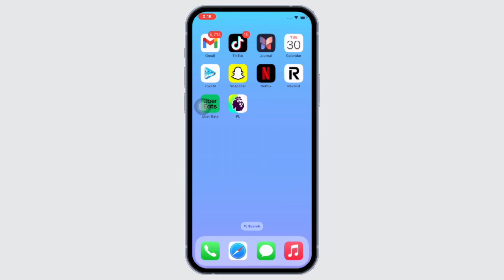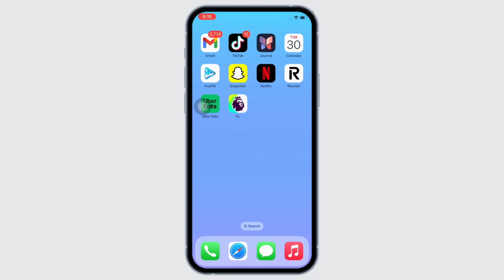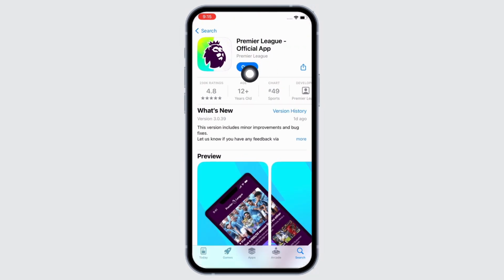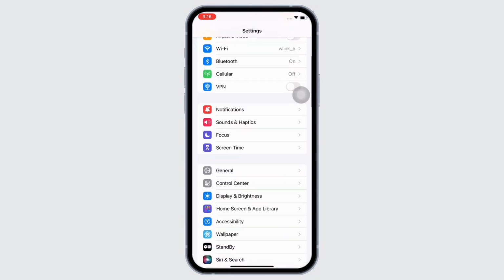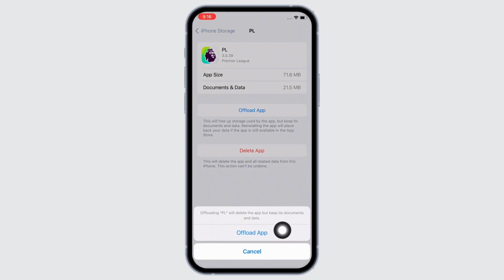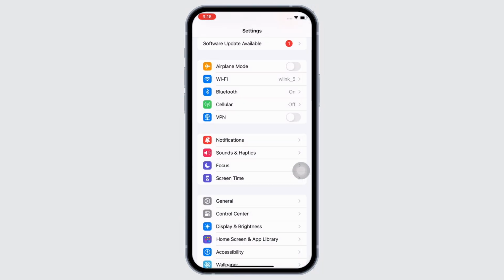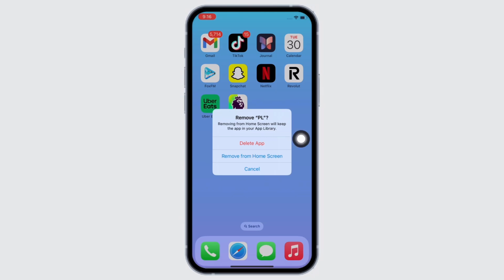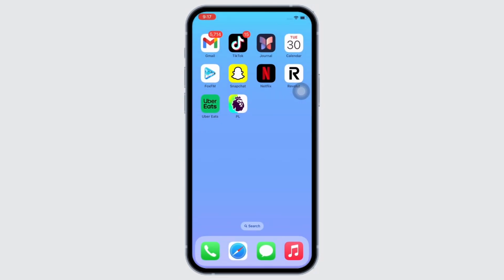Fix FPL Login Problem | Why i can't Login to my FPL Account?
Are you experiencing login problems with Fantasy Premier League (FPL) in 2024? This easy guide provides step-by-step instructions on how to troubleshoot and resolve common FPL login issues. Follow this straightforward process to get back into your account and manage your fantasy team without any hassle.

In this tutorial:
0:00 - Introduction
0:05 - How to Fix FPL Login Problems (EASY)

Learn how to fix login issues with your FPL account in 2024 using this simple guide. This video covers common problems and solutions to help you regain access and enjoy managing your fantasy football team.

Resolve your FPL login issues quickly by following this guide!